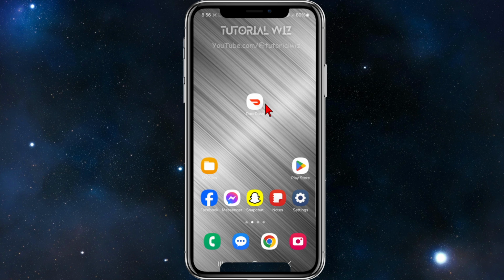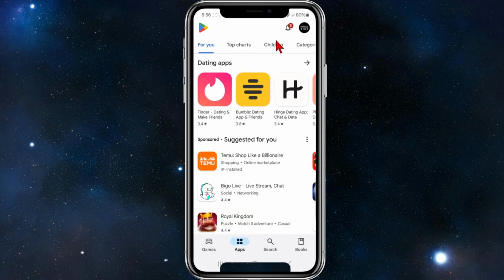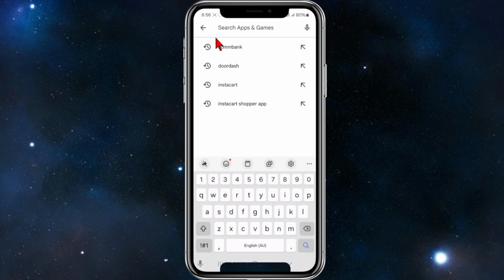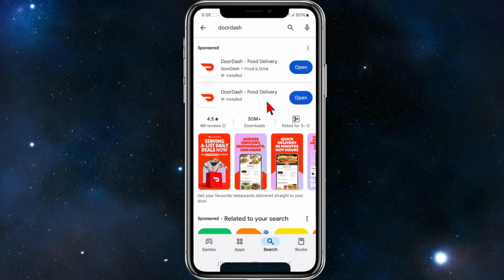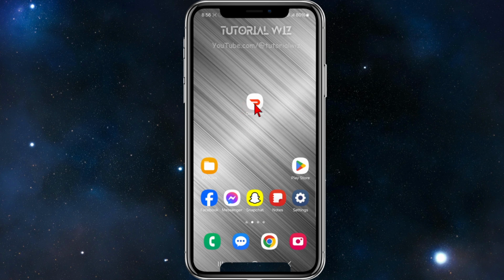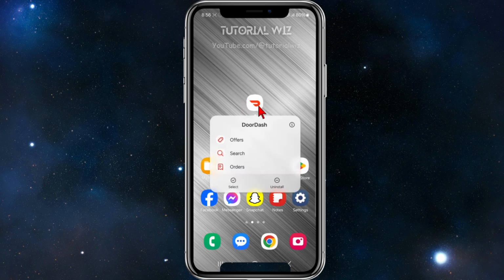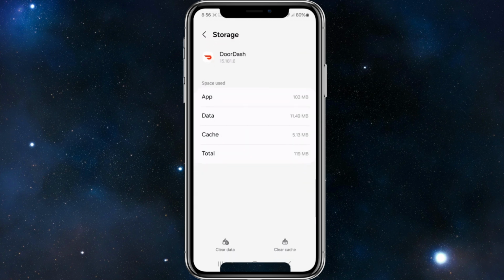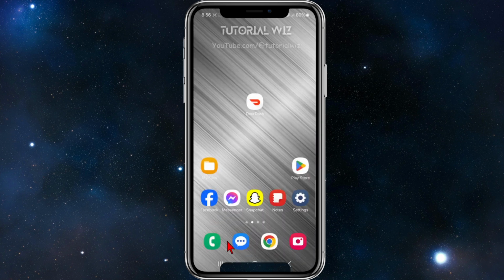How to Fix Login Error Doordash Driver App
In this video, I’ll guide you through fixing login errors on the DoorDash Driver app. I’ll walk you through troubleshooting steps to resolve common issues and get you back to delivering with ease. Follow along to quickly address any login problems and ensure smooth access to your driver account!